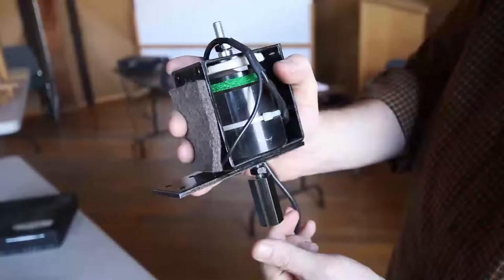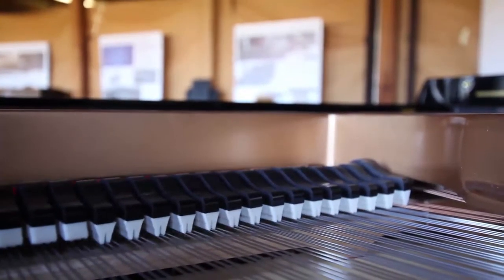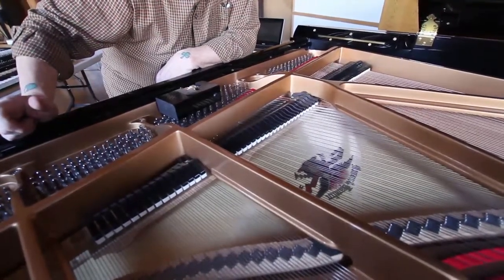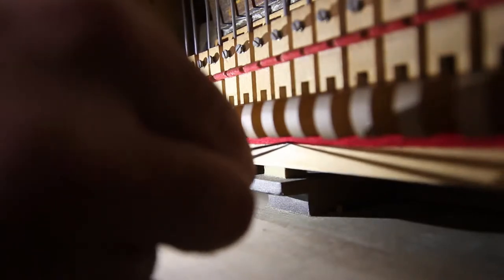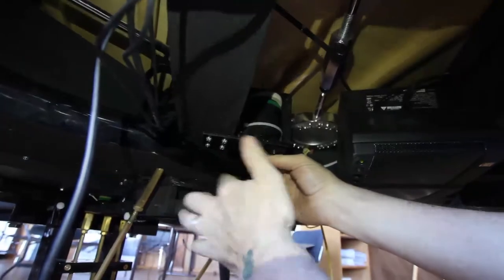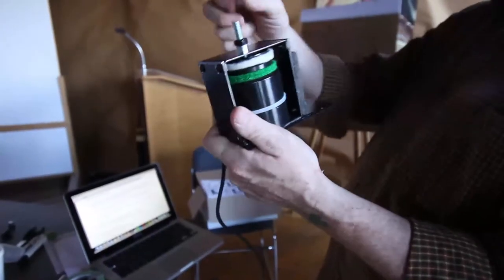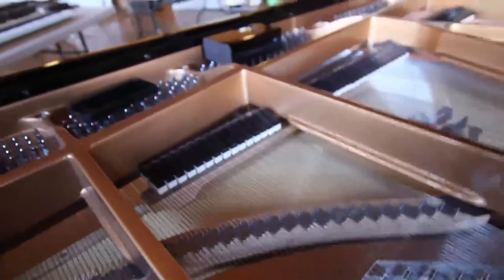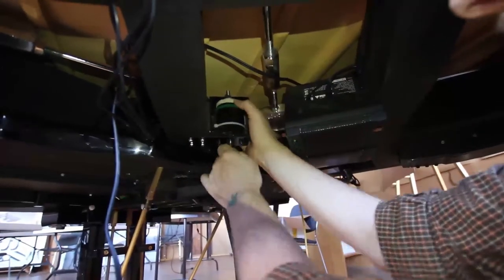28 Adjust the pedal solenoid